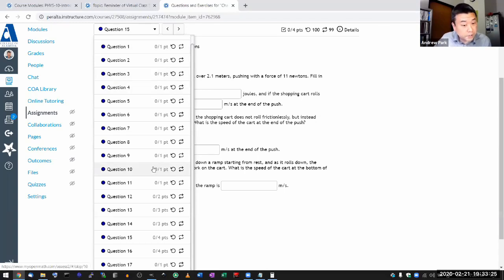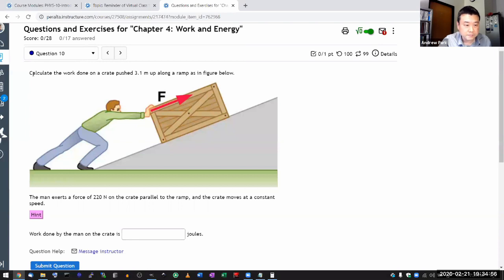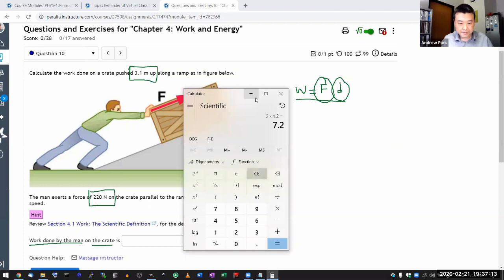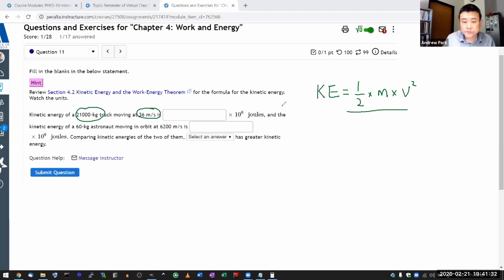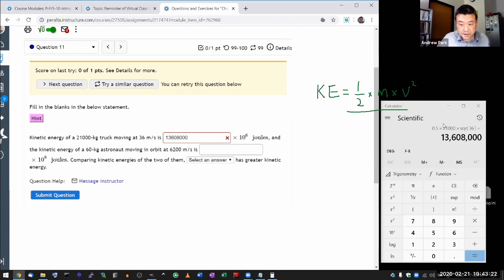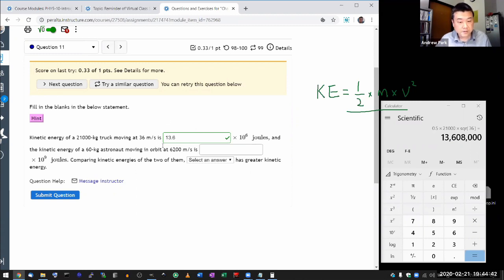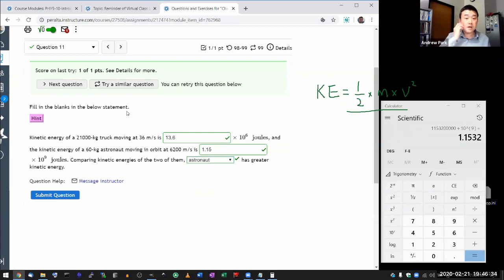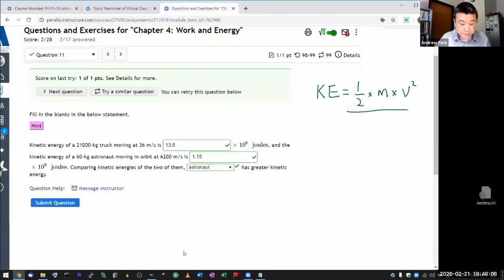Physics 10 - Questions and Exercises for Chapter 4, Work and Energy, Part 2